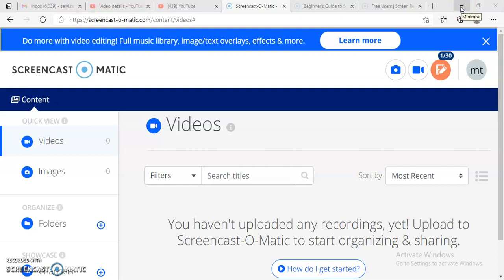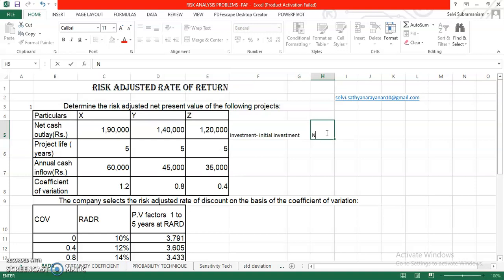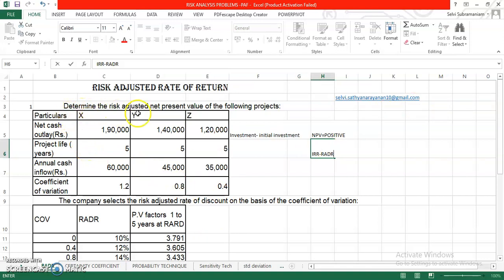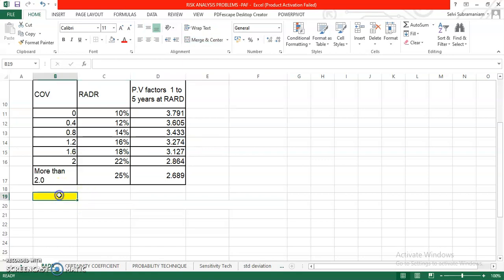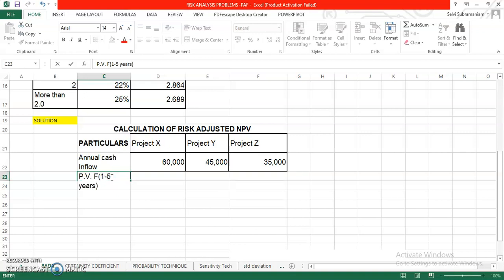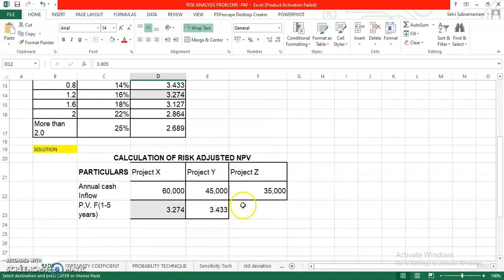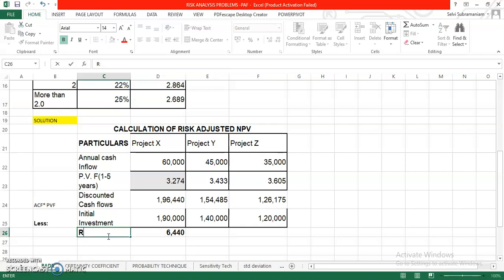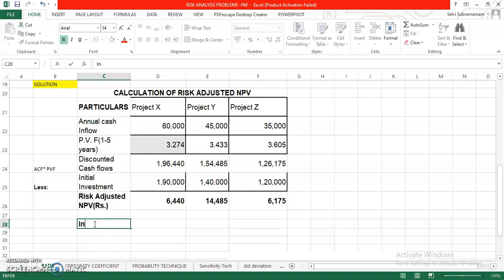Risk adjusted NPV calculation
This video will help the students not just to understand the concept of RADR and its relevance in risk analysis in capital budgeting but also help them calculate Risk adjusted Net Present value. Best of Luck.